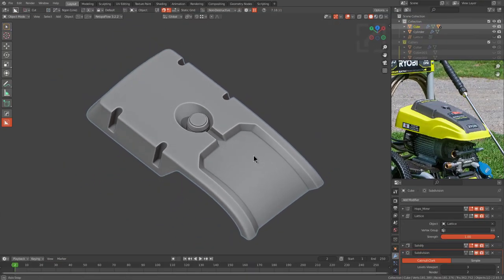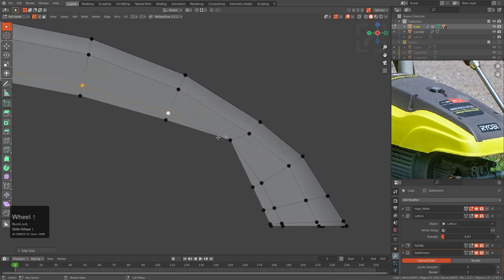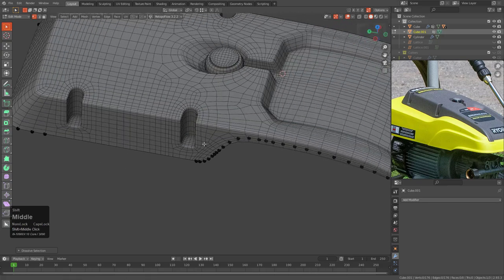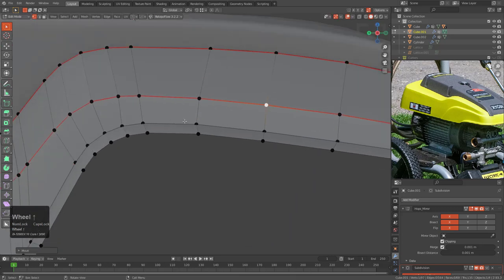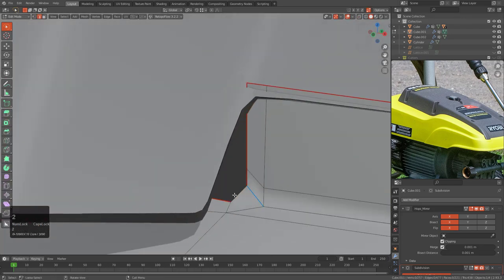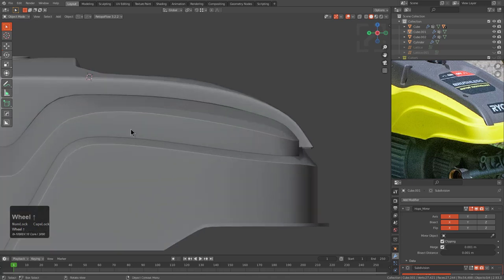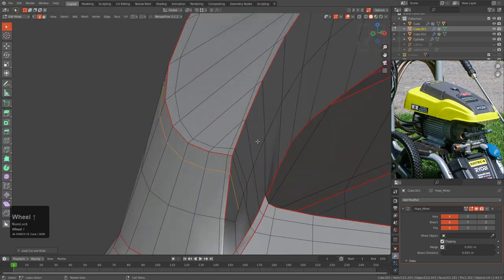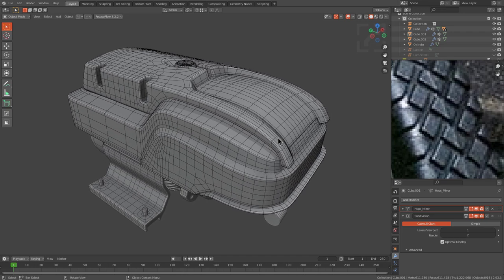Topostudy - pw Frontpart_1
In this video I take on the frontpart after making a few edits to setup the process. I am lucky to have survived but it's nice seeing it all come together.